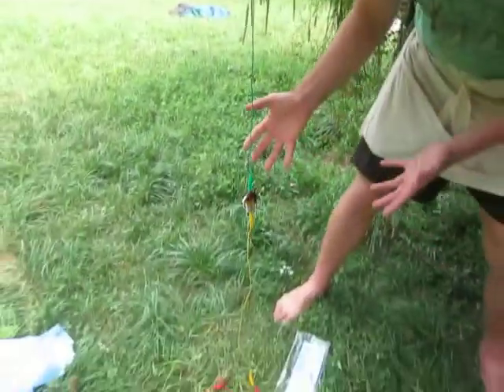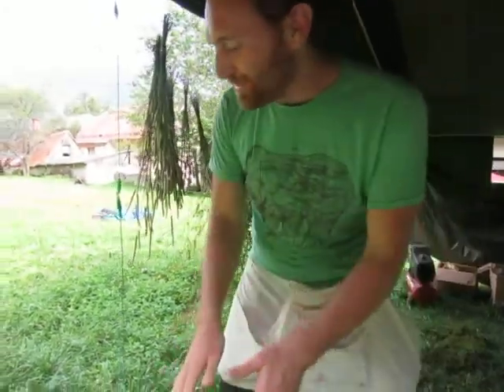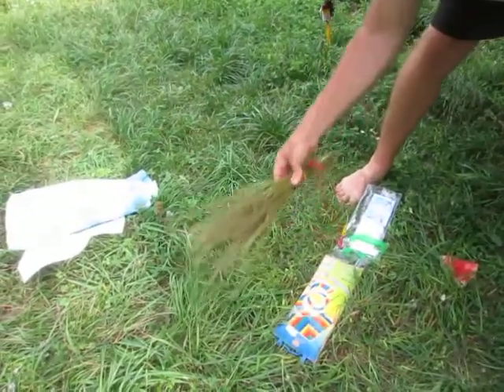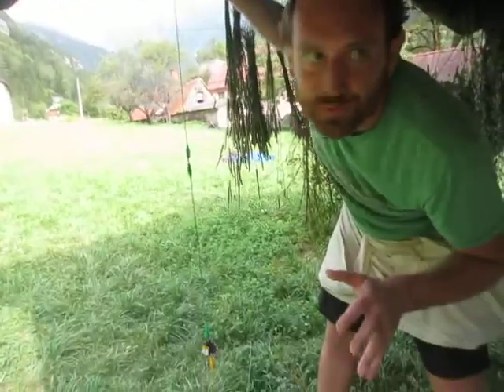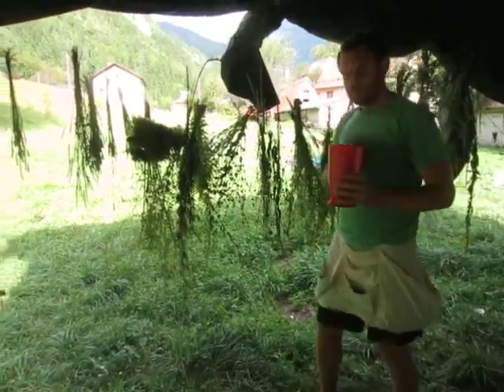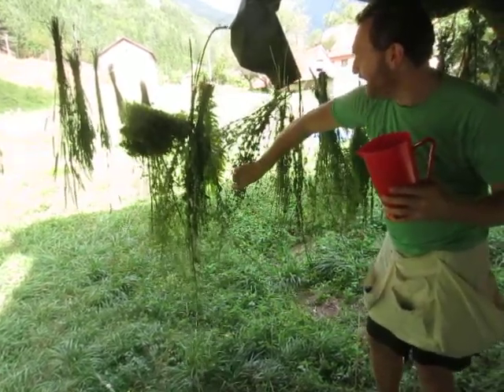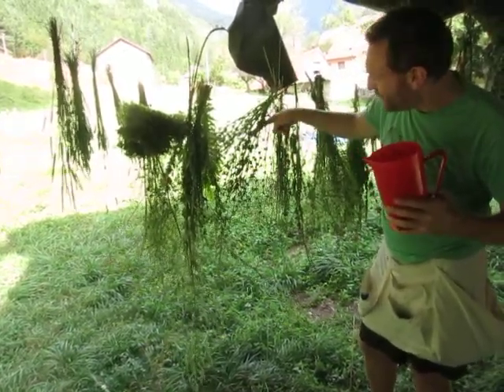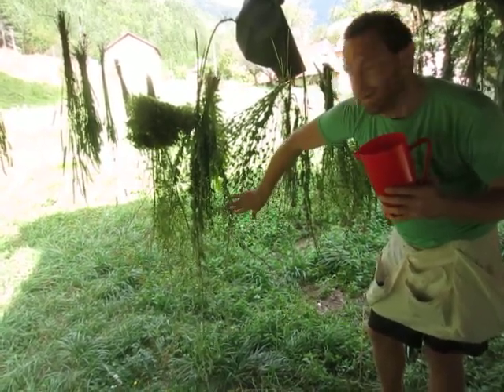Mysterious plant sensor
Andy is explaining how the plant sensor works. This is a part of the Human Nature project at the Pif camp 2017